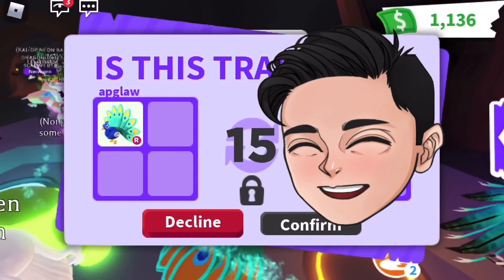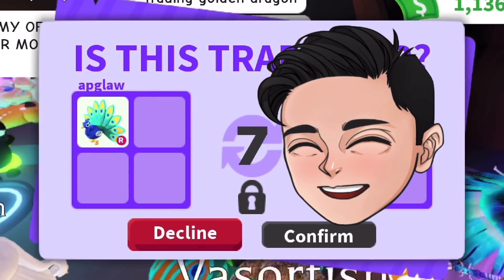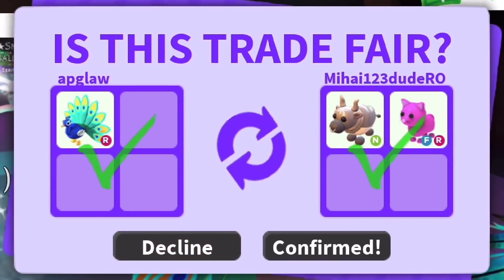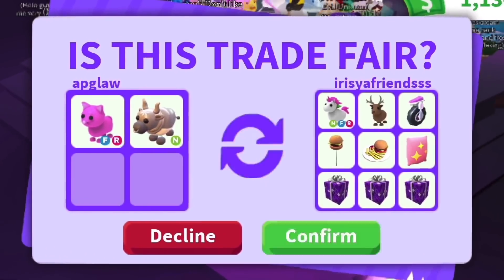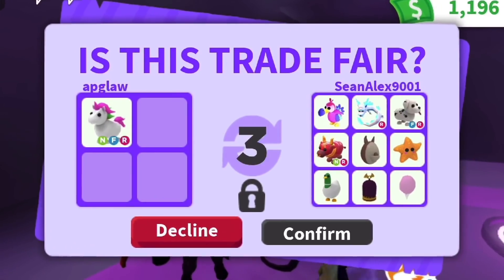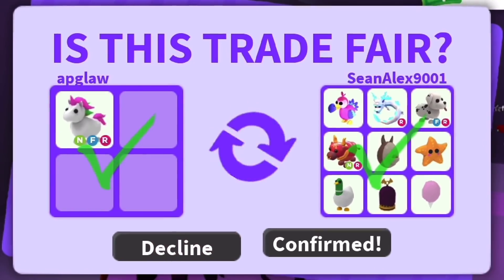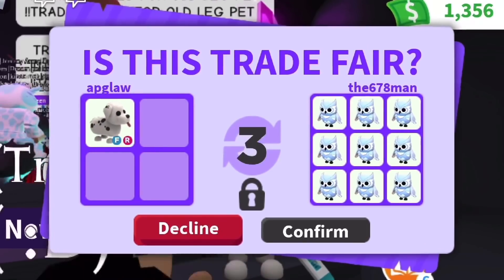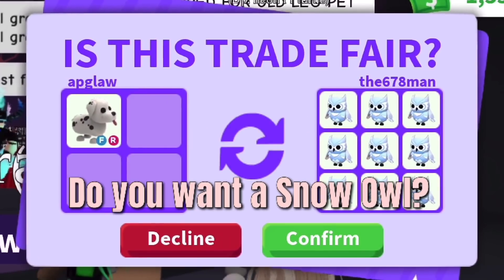CHALLENGE: Growing My Inventory with ONLY ONE PEACOCK!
Was this a Win, Fair, or Lose?